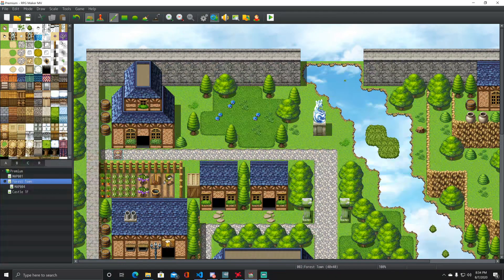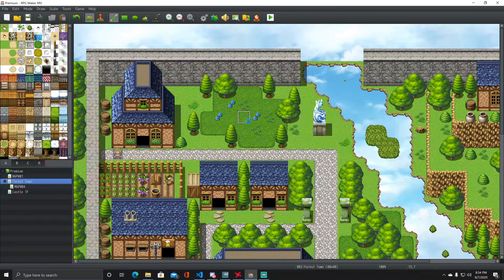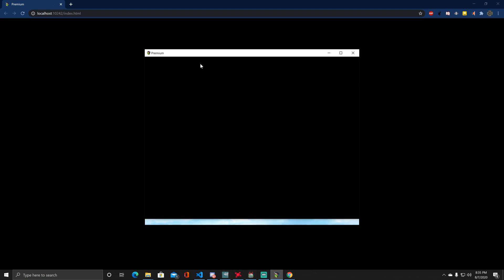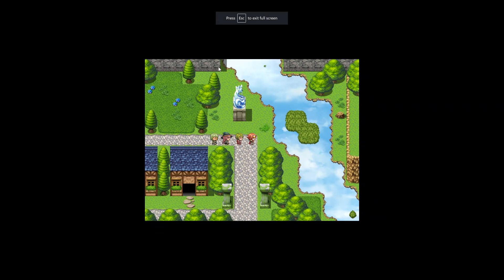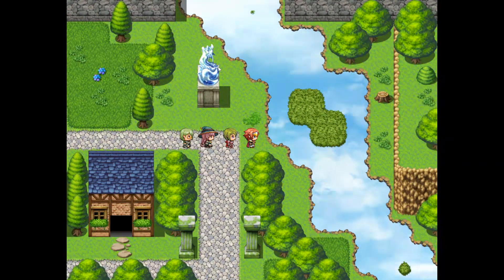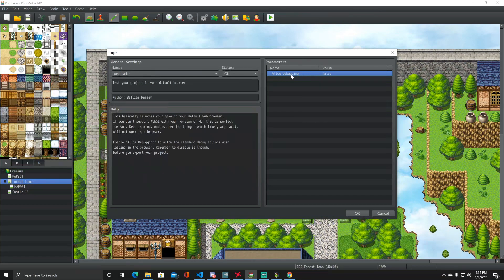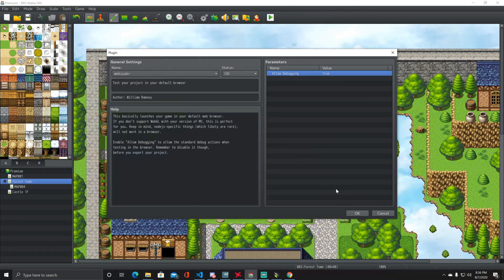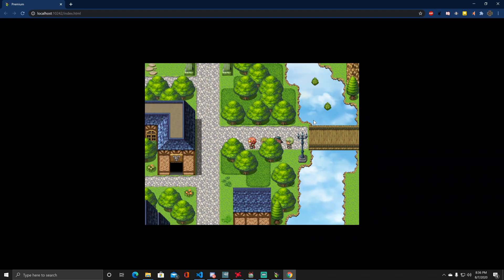RPG Maker MV - webLoader plugin